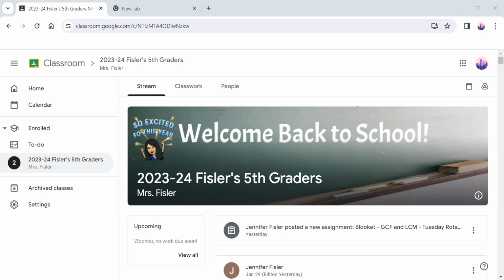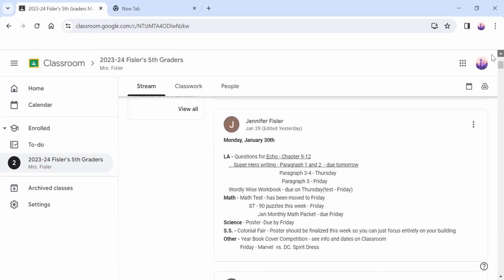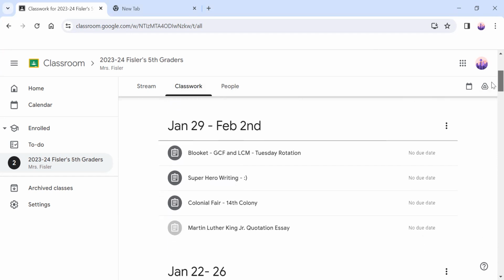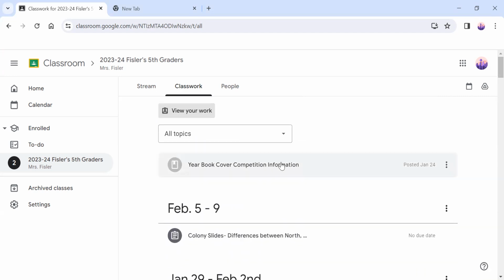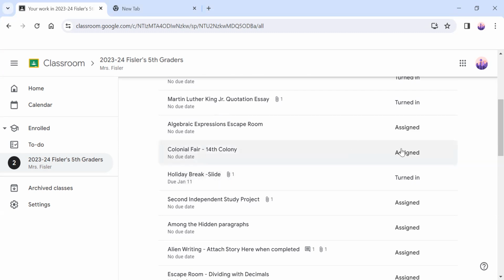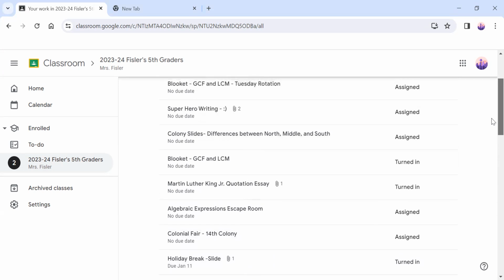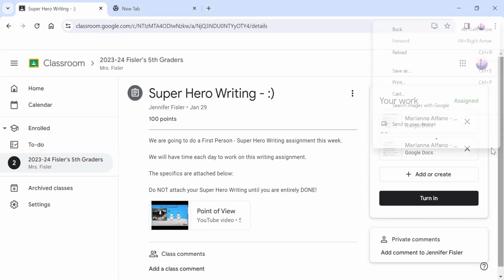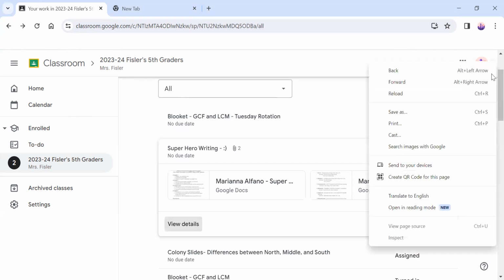How to Access Your Child's Google Classroom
Circle View teachers created this how-to video for our families.

Family Engagement, Circle View Teacher Created Videos